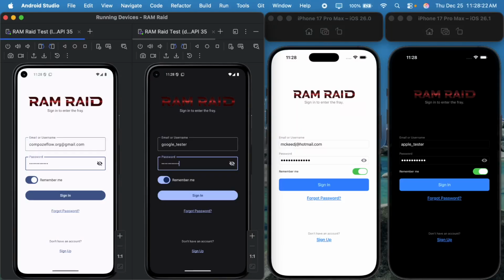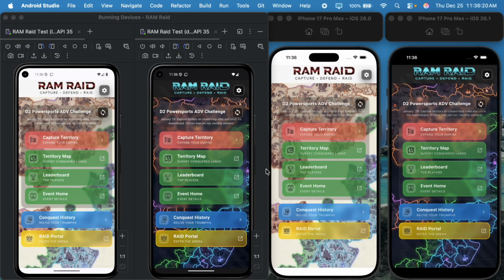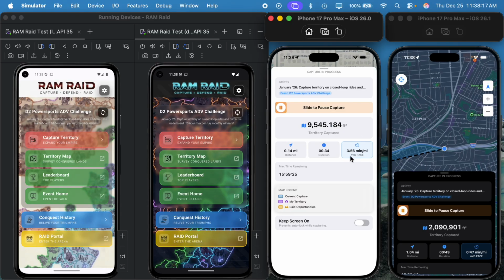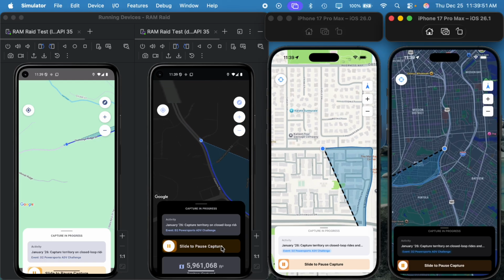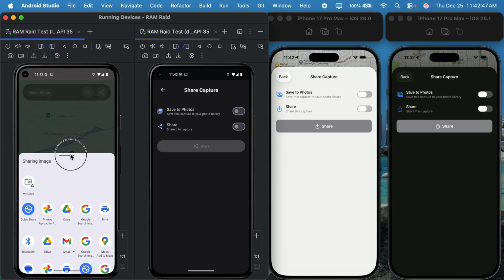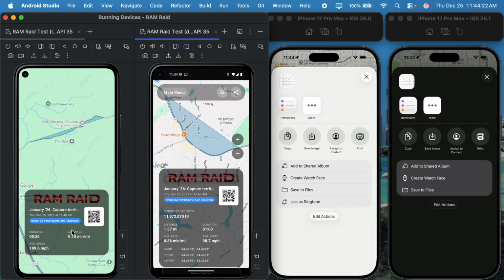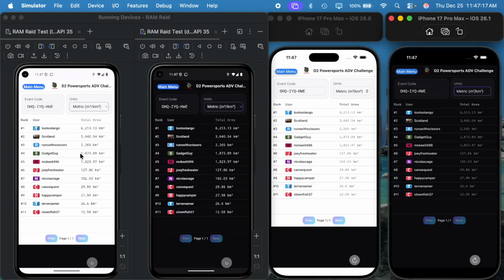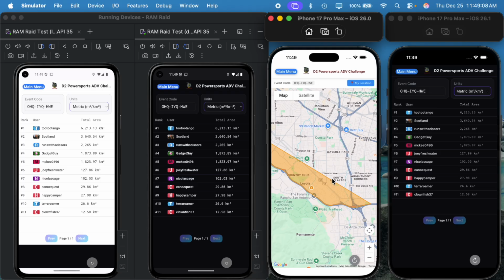RAM Raid Event Screens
RAM Raid Events are here!

Events let organizers run time-boxed challenges inside RAM Raid; complete with territory capture, real-time leaderboards, and an Event Home link for rules, perks, sponsor info, or a members-only page.

Whether you’re riding ADV loops, running trails, cycling routes, or exploring your town, Events turn your real-world movement into a friendly competition where every capture counts.

What you can do with Events

Join an Event with an Event Code (9-character code formatted like ABC-DEF-GHI)

Capture Territory by encircling areas in the real world (RAM Raid tracks your route while you use your phone normally)

Territory Map view (see captures across all participants; most recent capture shows on overlaps)

Live Leaderboard rankings updated as captures are completed

Share Screen to post a clean, social-ready image of your capture (with “Save to Photos” available when needed)

Event Home button that links participants to any webpage the organizer chooses (rules, prizes, sponsor page, discounts, etc.)

How Events work (high level)

Sign in / create an account

Enter your Event Code (and Access Code if required)

Tap Capture Territory and ride/run your loop

Finish your capture and review it

Watch your position climb on the Leaderboard

Share your captures to social to recruit friends (and flex a little :) )

Get RAM Raid

Want to host your own Event?

If you’re a motorcycle shop, rally organizer, brand, or local business and want a sponsored challenge (with a custom Event Home link + access control), reach out here: